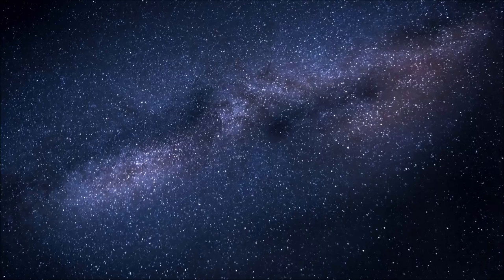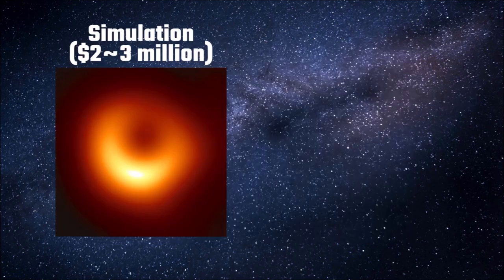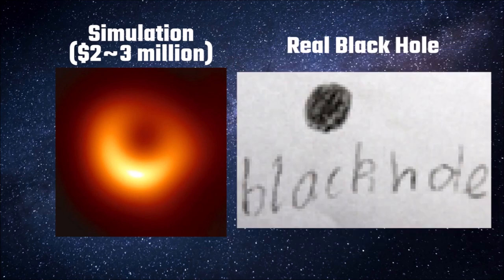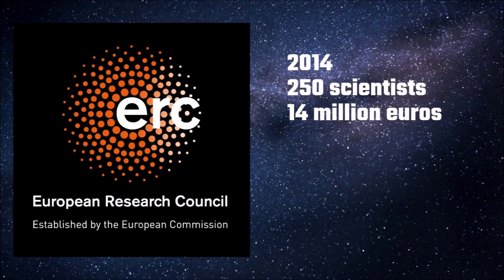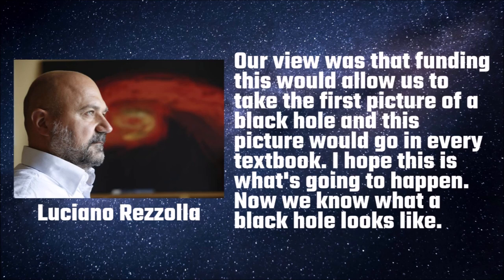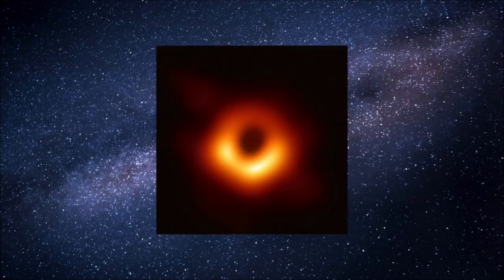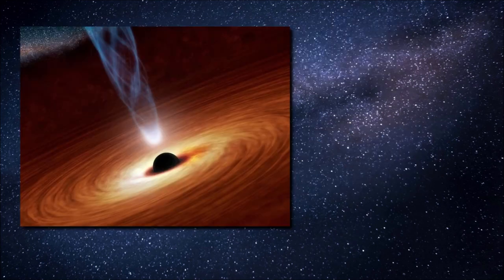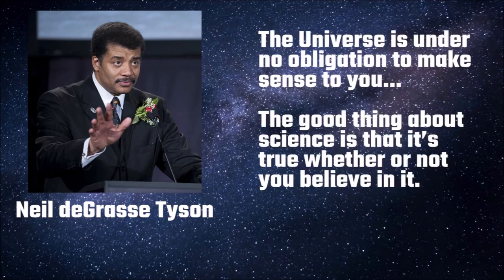How Much Does a Black Hole Cost? (Or at Least, a Picture of One!)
I asked my son to draw a picture of a black hole. He asked, “What’s a black hole?”. I said, “It doesn’t matter. Just draw one”. He drew a black circle. Not bad, hey? And not expensive. It cost about $0. Scientists have come up with simulations of what they suspect black holes should look like. A picture of one cost a couple of million dollars of research funding. And finally, a few days ago, a team of scientists at the Event Horizon Telescope (EHT), which have spent the last six years of setting up a world-wide network of radio telescopes have taken a picture of an actual black hole. It kind of resembles my son’s picture, only a little bit more pixelated. According to estimates, this picture of a black hole cost about $19.3 million.

MUSIC
Relaxer
By The Grand Affair